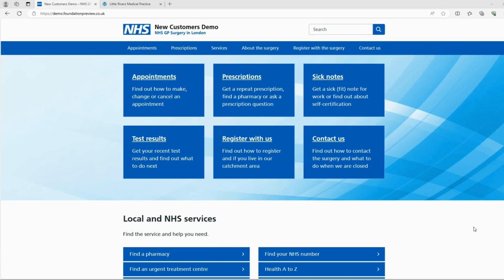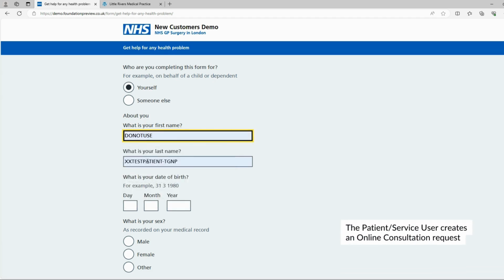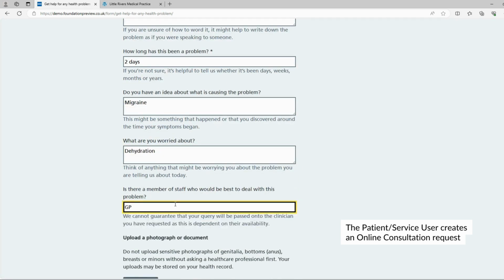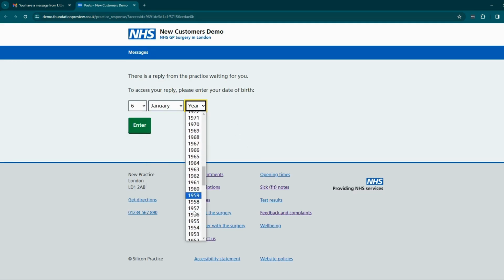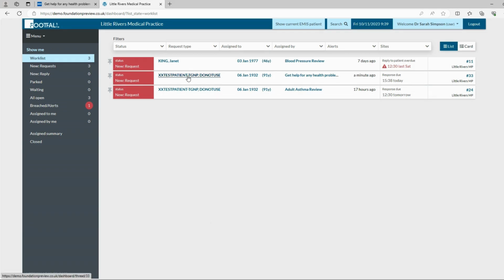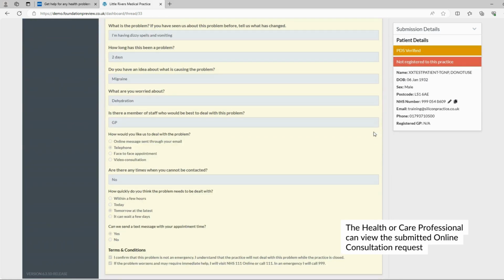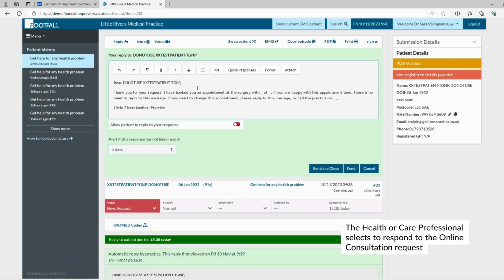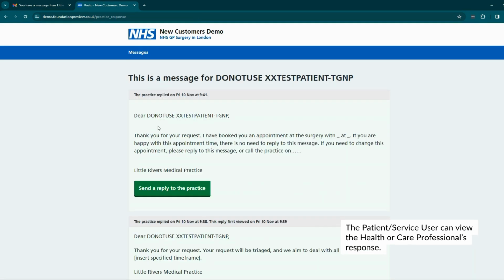How a patient creates an Online Consultation request and how the Healthcare Professional responds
Watch our short video to learn how our solution can:

- Learn how a patient selects to create an Online Consultation with the Health Care Organisation
- View how a patient creates an Online Consultation request
- See how a patient submits their Online Consultation request
- See how the Health or Care Professional can view the submitted Online Consultation request
- Learn how the Health or Care Professional selects to respond to the Online Consultation request
- View how the Health or Care Professional’s response is submitted
- Learn how a patient can view the Health or Care Professional’s response

Supporting patient care and staff workload is easy with our solutions. To learn more about what's on offer